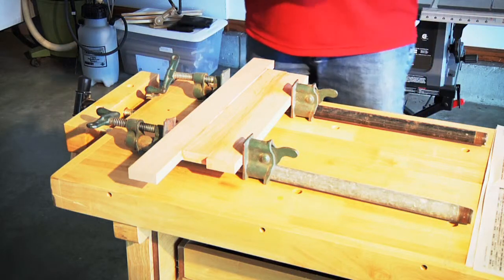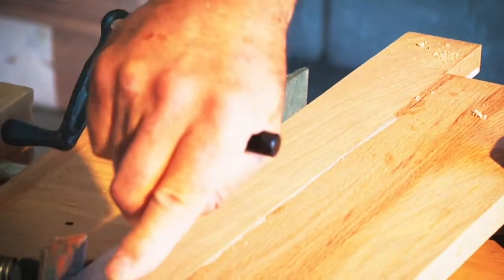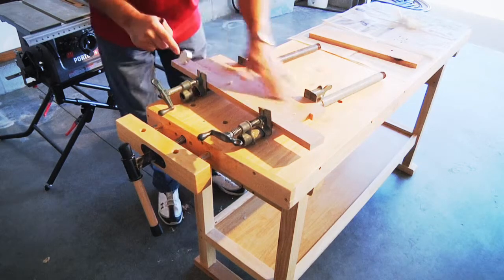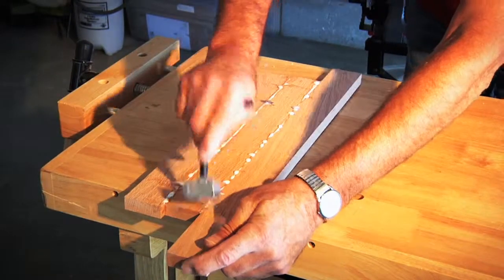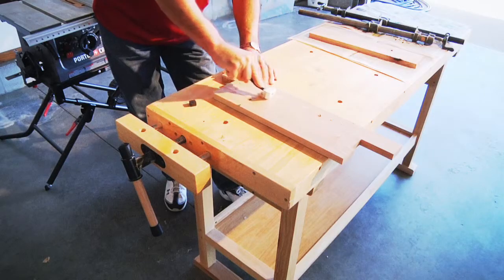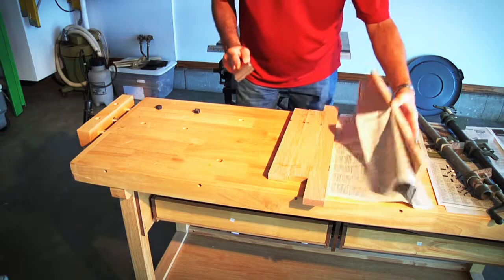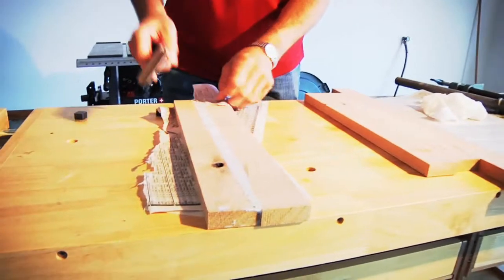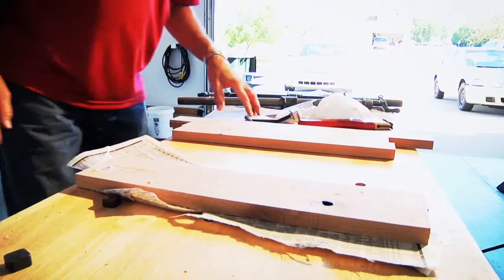R & D Fixtures Heavy Duty Wood Scraper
This is a video showing the workability of the woodworking tool, The Heavy Duty Wood Scraper by R & D Fixtures is the cleanest, sharpest, heaviest duty scraper that can not only scrape away glue, but level the surface of the wood with convenience and ease, with awesome results.